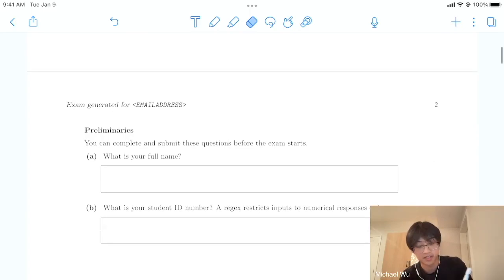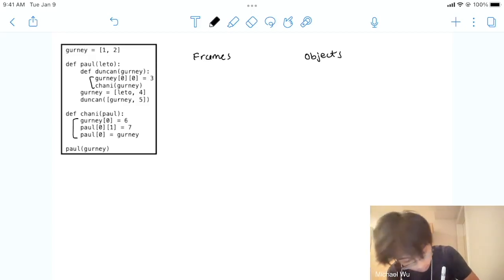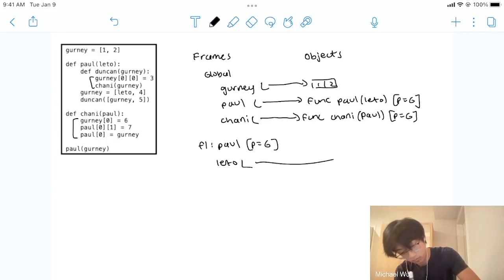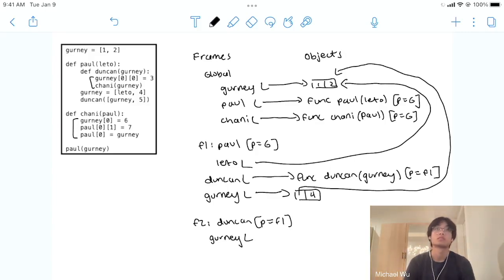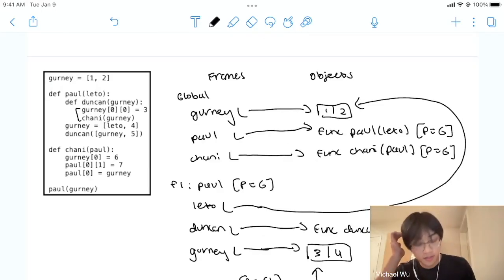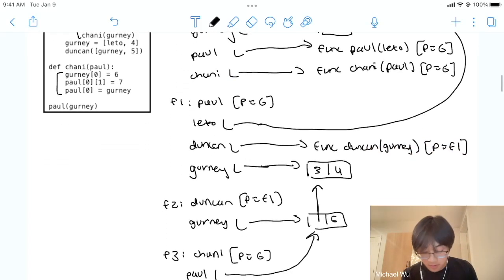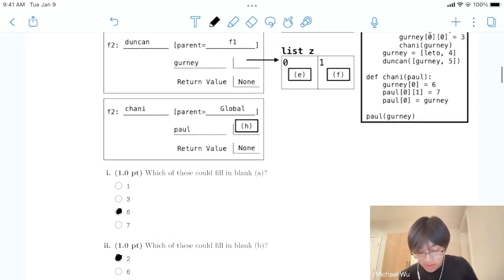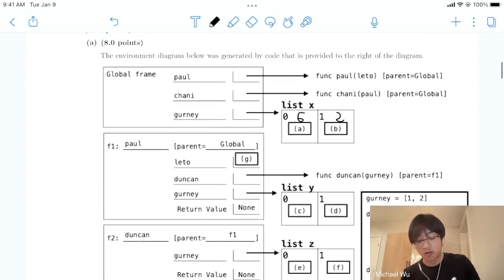CS 61A Fall 2021 Final Question 1a